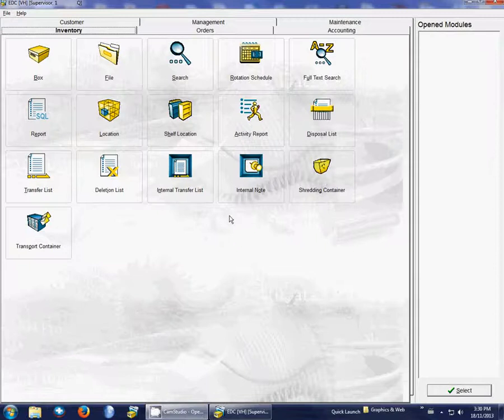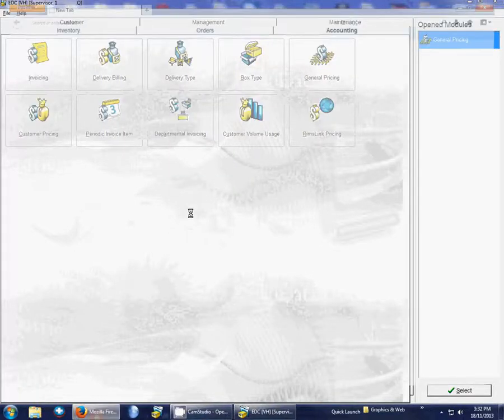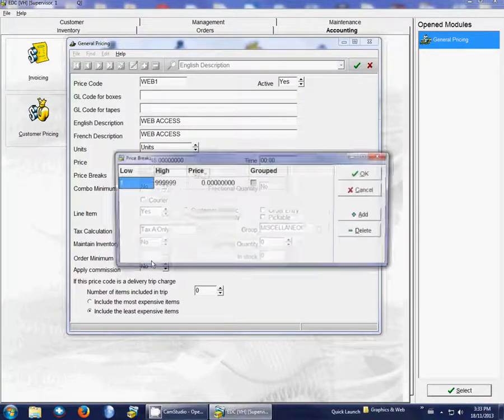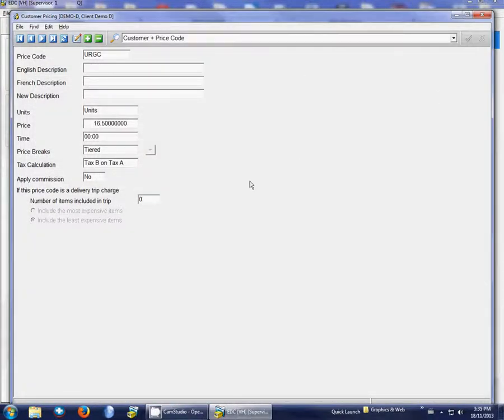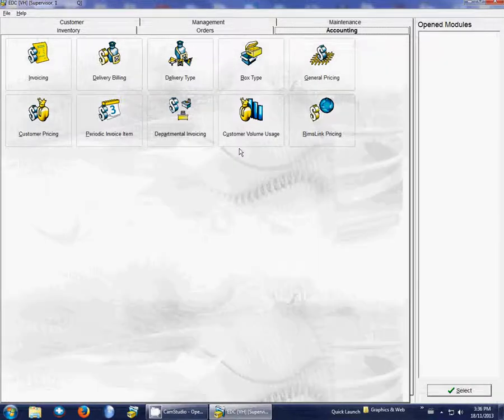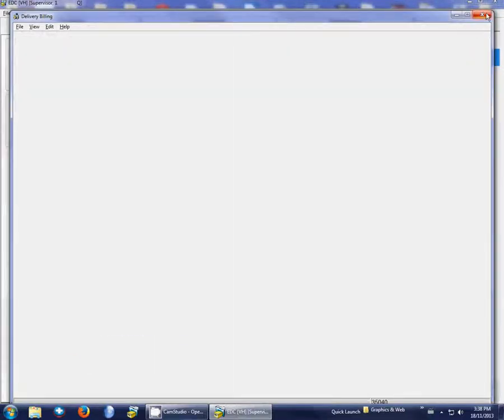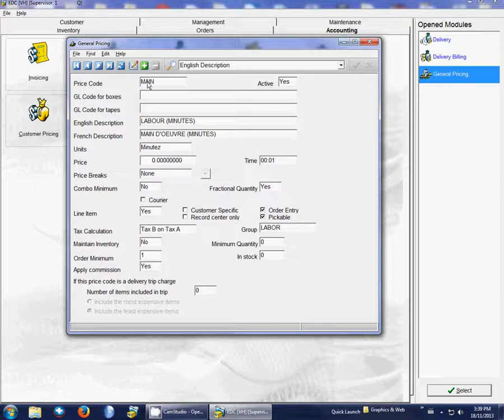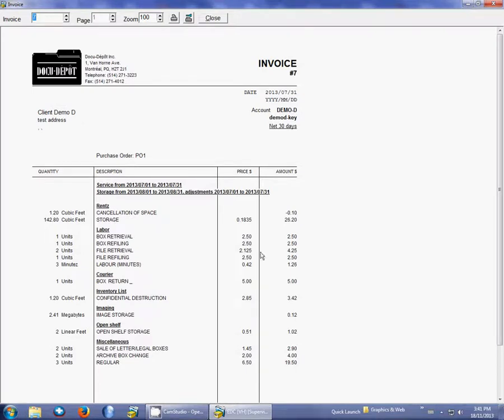Invoicing 001 Overview